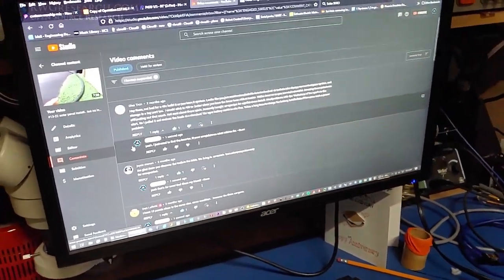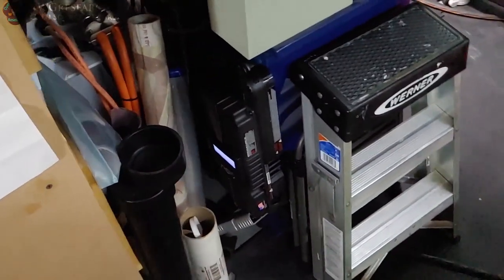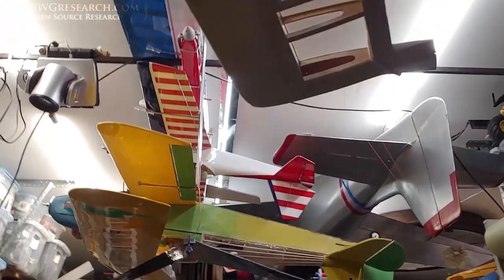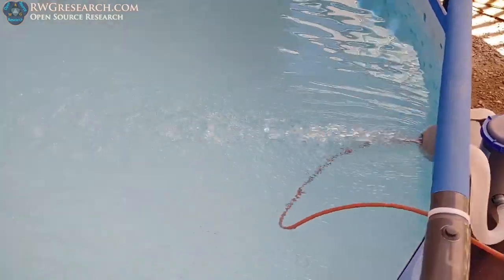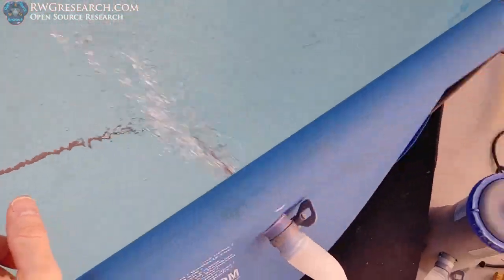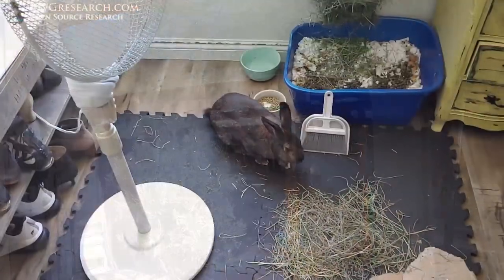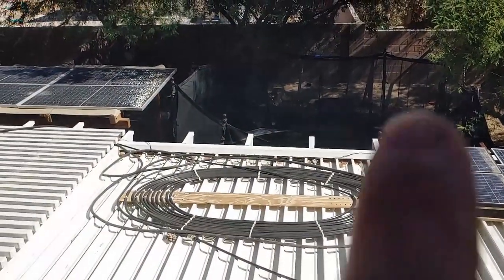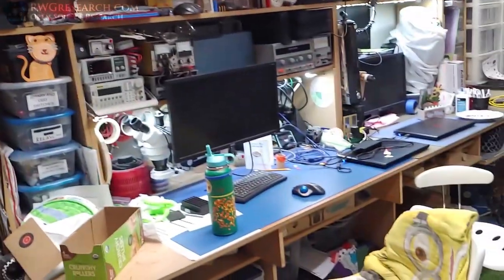#22-22: Solar Update. Water Heater / Pump / Fan ( so far its working! )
well guys here we look at the current solar setup and see how its working...

I forgot to tell you that I'm using 2 of the 4 (8 awg) wires to send the battery back out to the same box... and i'm using the battery to run the DC-DC converter.

Blessings! ~Russ